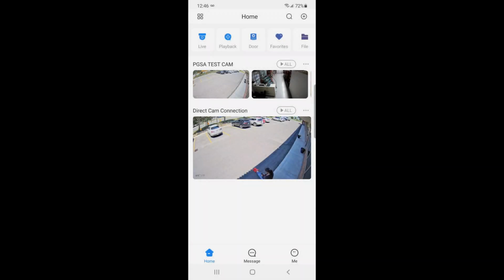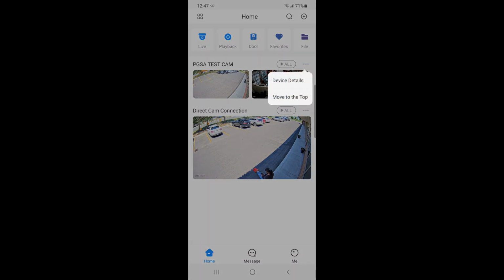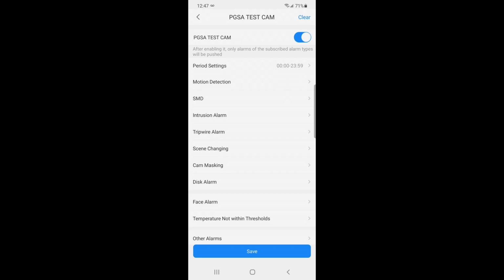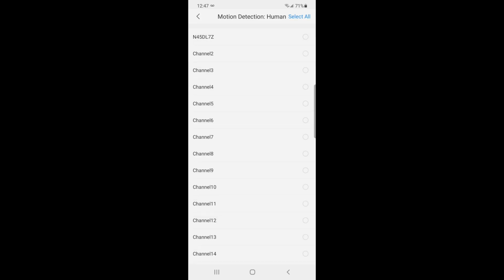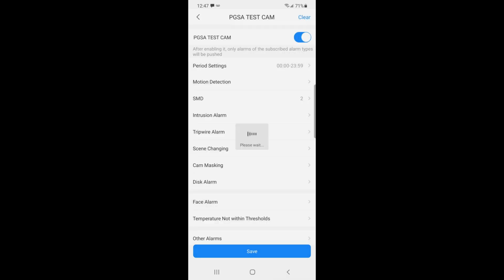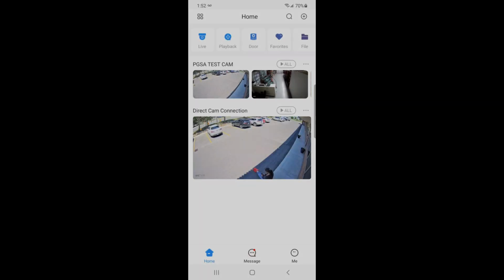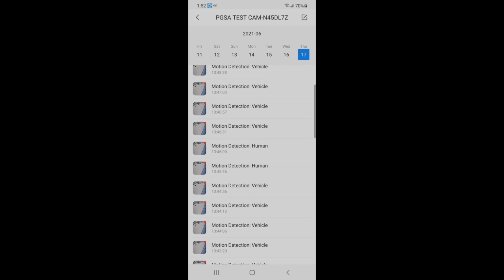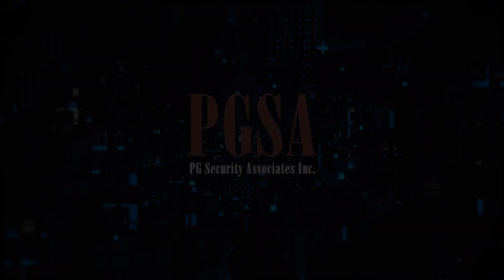Dahua DMSS App - push notifications setup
How to set up your recorder so that it sends you notifications when there has been movement in a designated area.  You can set this to send for human or vehicle movement, or both.